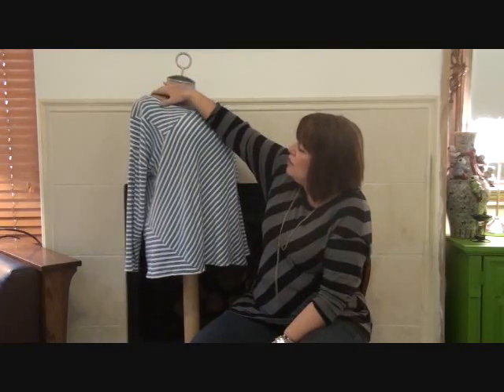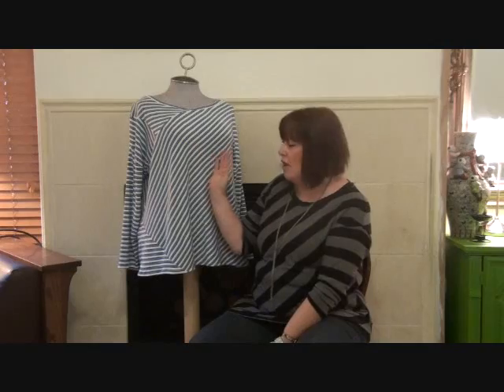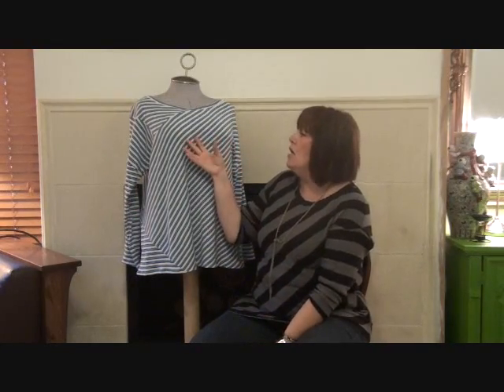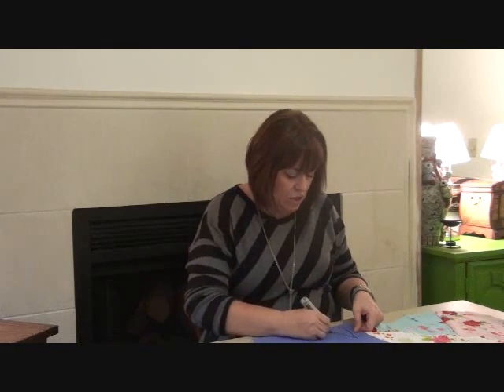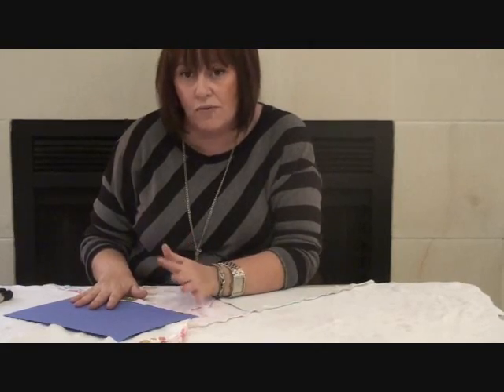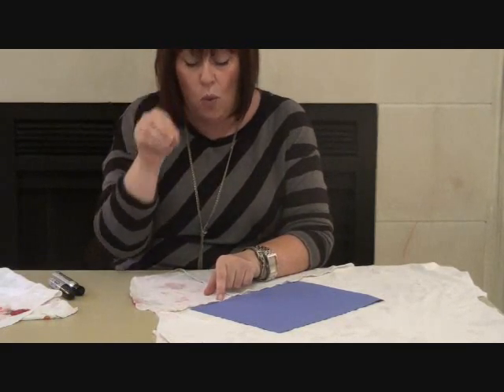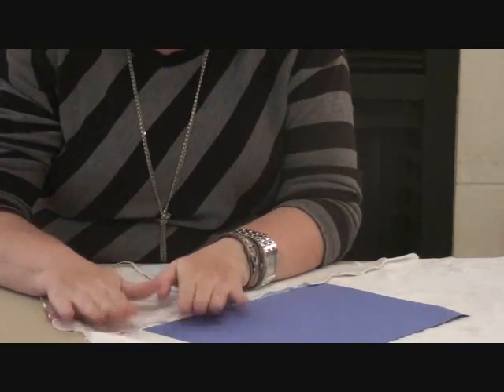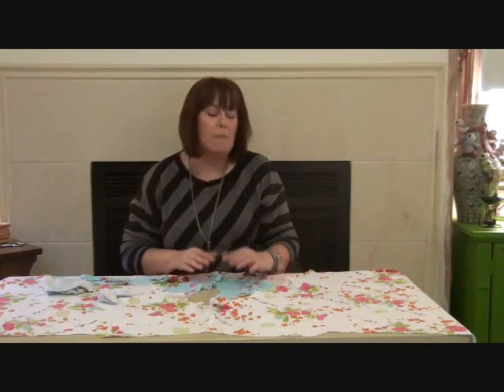Riviera Regatta T-shirt + tutorial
Here's a look at our brand new and totally fabulous Riviera Regatta T-shirt pattern, plus a simple tutorial for making it. Don't worry if you're a beginner sewer, or just haven't worked with t-shirt knits before...follow the steps we show you, and you're all good!